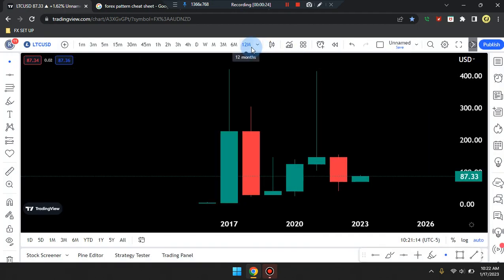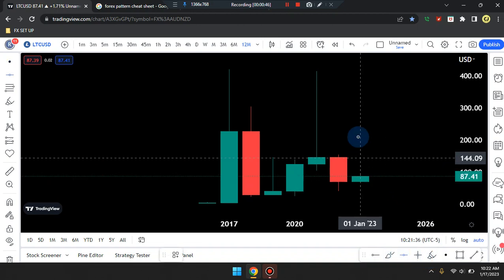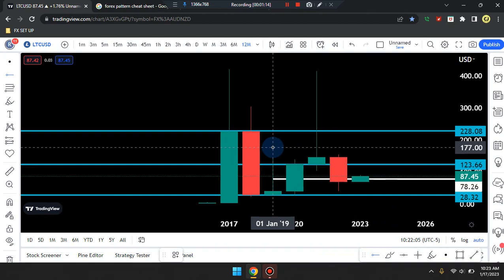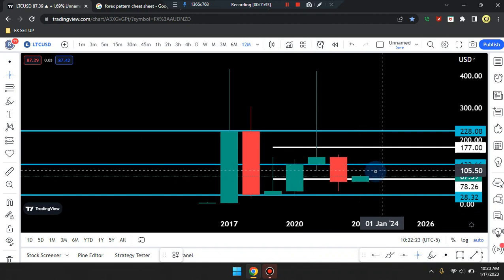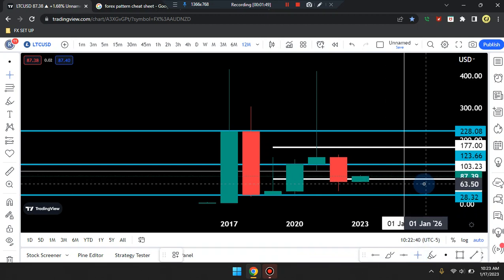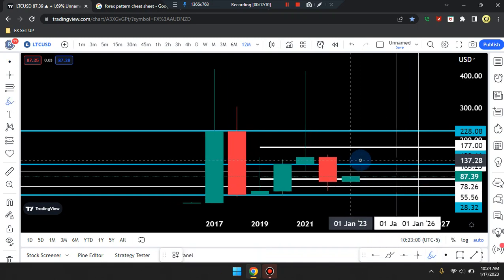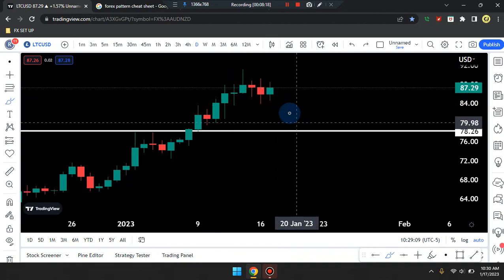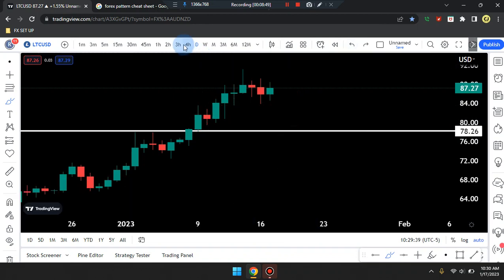Cam Jones FX DAILY ANALYSIS 595 (LTC/USD)(CRYPTO)(Litecoin/USD)